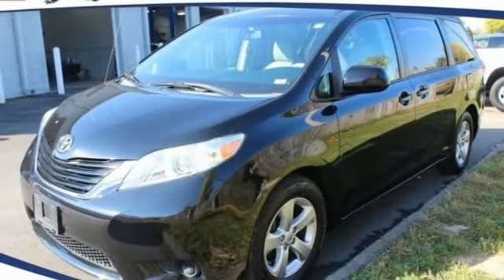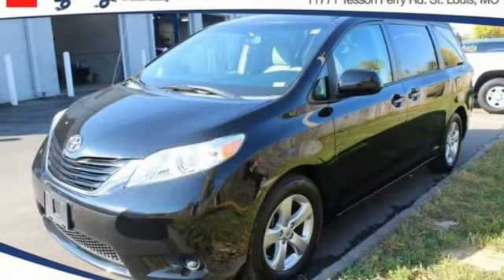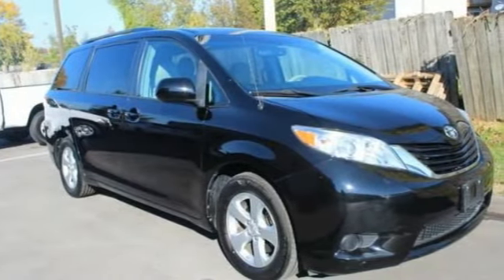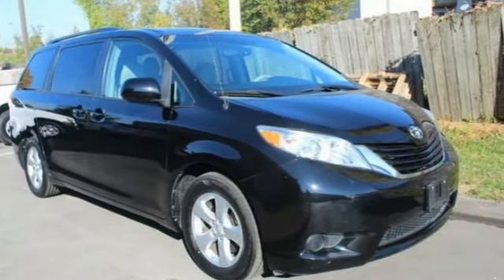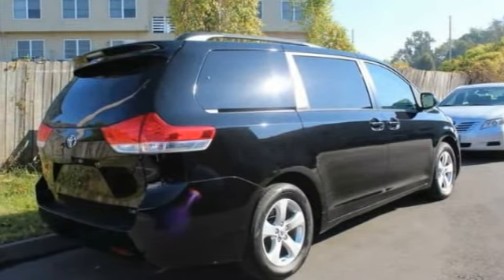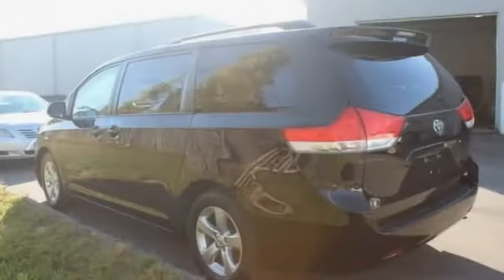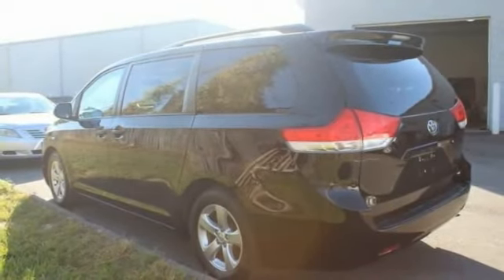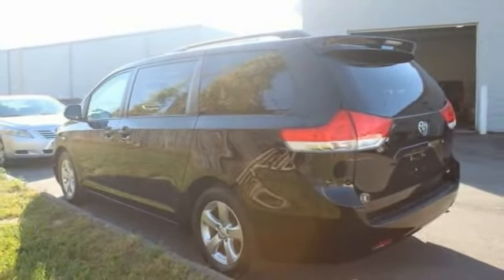2014 Toyota Sienna St. Louis Missouri 50608B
2014 Toyota Sienna LE

Weiss Toyota
11771 Tesson Ferry Rd.

The Weiss Promise Limited Lifetime Powertrain Warranty is Available On Most All PreOwned Inventory! Ask Dealer For Details. Clean CARFAX. Black 2014 Toyota Sienna LE 3.5L V6 SMPI DOHC FWD 6-Speed Automatic Electronic with OverdrivebrbrRecent Arrival!brbrAwards:br * 2014 KBB.com Best Resale Value Awards  * 2014 KBB.com 12 Best Family Cars Contact Sales Department to lock in your internet price! Weiss Toyota of South County is located at 11771 Tesson Ferry Rd in St. Louis MO 63128.brbrbrReviews:br * Smooth and powerful V6 engine; available all-wheel drive; seven- or eight-passenger seating. Source: Edmundsbr * Families always have somewhere to go, and the 2014 Toyota Sienna can help you keep up. It is a stylish choice for taking people, gear, or both to wherever your day demands. Designed as much for parents as it is for the kids, it has a forward-leaning, athletic stance, with aerodynamic and attractive body sculpting. It handles more like a performance car and less like the people movers you might be used to. Available in five models: L, LE, SE, XLE and Limited, all share a 3.5-Liter, 266 Horsepower V6 engine paired with a 6-speed automatic Transmission. All models come standard with Front-wheel drive, but All-Wheel Drive is an available option on the LE, XLE and Limited trims. The FWD gets an EPA estimated 18 MPG City and 25 MPG Highway, and the AWD gets 16 MPG City and 23 MPG Highway. Depending on Trim, the Sienna can hold 7-8 people as a two-wheel drive, and 7 if you get all-wheel drive. Based on seating configurations and how many people are in the vehicle, cargo room in the Sienna varies from over 39 cubic feet up to 150 cubic feet. The base L Trim comes generously appointed with items like Dual Sliding Side Doors, a 60/40 Split and Stow 3rd Row seat, adjustable front seats, Three-zone air conditioning, plus convenience essentials like Power Windows and Door Locks, and Cruise control. Based on which you select, the higher trims can offer possibilities like a Sport mesh front grille, Power lift gate, and Perforated leather-trimmed seats. Plus, the optional Display Navigation with Entune App Suite is available. It includes a 6.1-inch touch-screen with integrated backup camera display, an AM FM CD radio with 6-speakers, HD Radio, auxiliary audio jack, hands-free phone capability, and music streaming via Bluetooth. Also, available are app